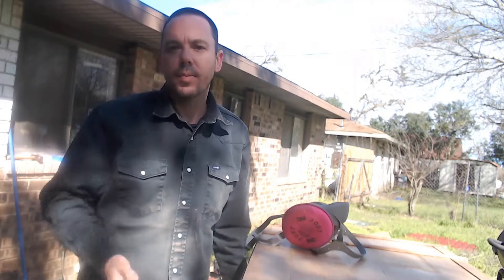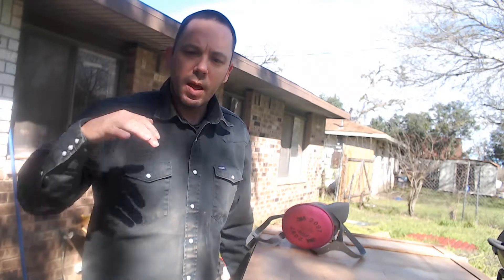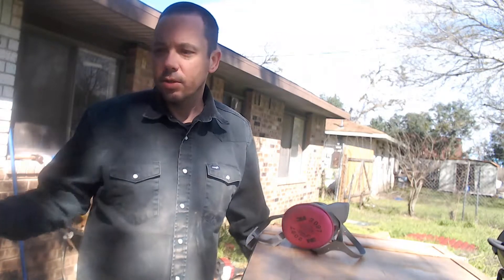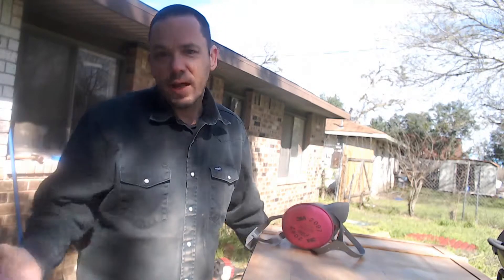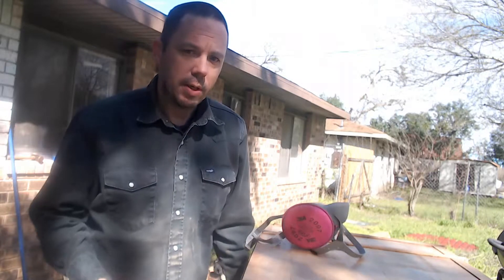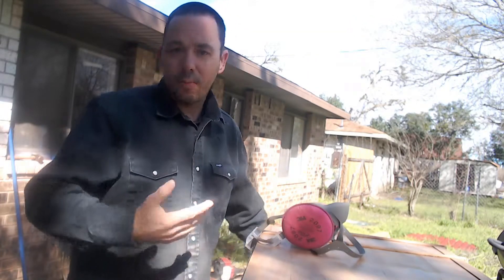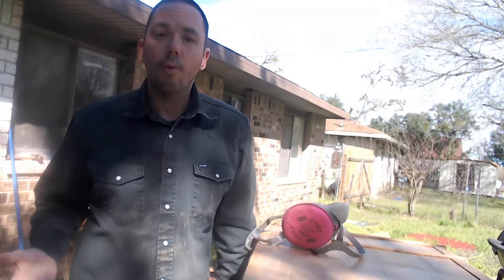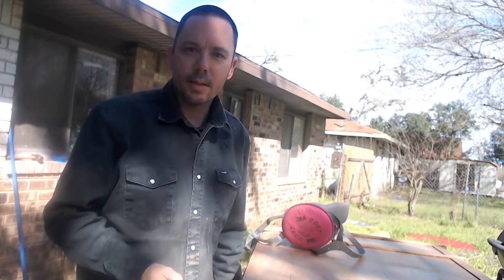Woodworking for Beginners on a Budget Welcome to The Woodcrafting Journey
Woodworking for beginners with a low budget isn't impossible.
Welcome to the Woodcraft Journey.  I am James Pruitt, I and I want to help you begin woodworking, no matter what your experience, tools, or budget  are.
I started My own woodcrafting journey over 20 years ago, but after a long time away, I only have a small collection of tools, and no shop. I work on my back porch.
I wanted to share my journey, and begin building things again, so I started this channel to doccument how I am woodworking
Let me help you learn how to start woodworking. I have project videos, weekly workshop updates, live basic classes, and tips and tricks to help you become a better woodworker.
I show how to use both power tools, and handtools, since that is how I do my woodworking. I don't care what powers the tool, for me it is all about figuring out the most efficient and budget friendly way to get the job done, and sometimes figuring out how to make do with what I have on hand.